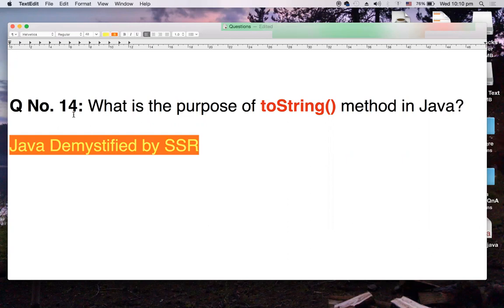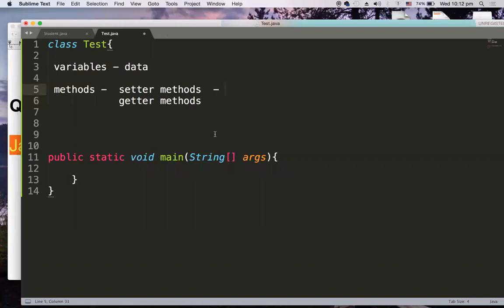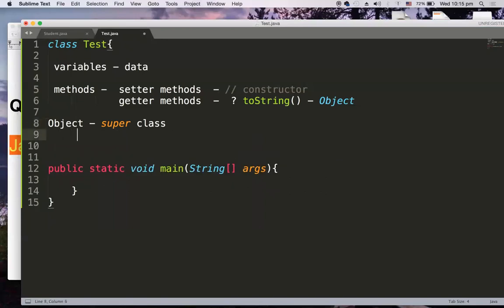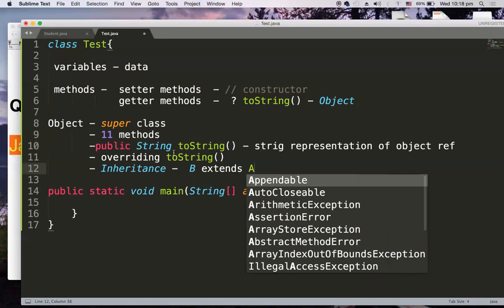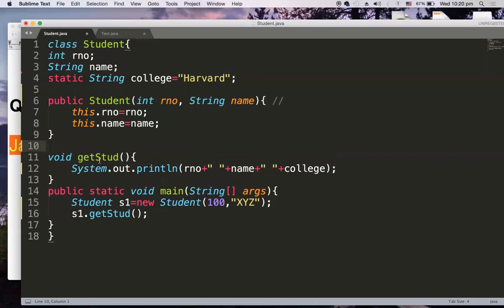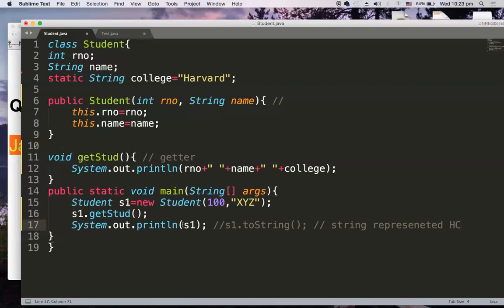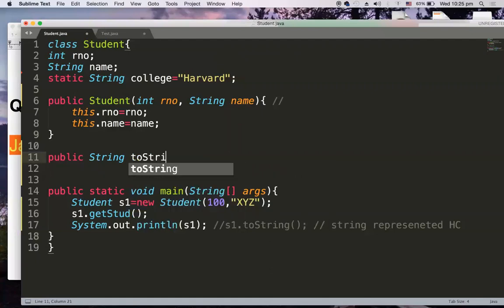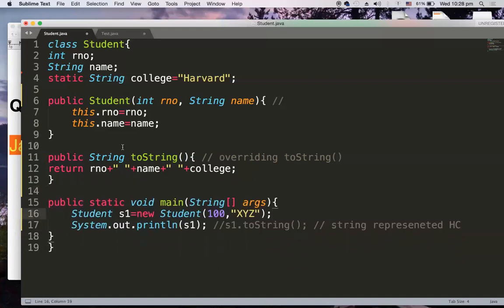What is the purpose of toString() method in Java?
What is the purpose of toString() method in Java? This question is answered in detail in this video. One will understand setter, getter methods, Object class and hashCode() as well. To eliminate the need for getter, toString() can be used. The terms like inheritance, overriding are introduced in the video.